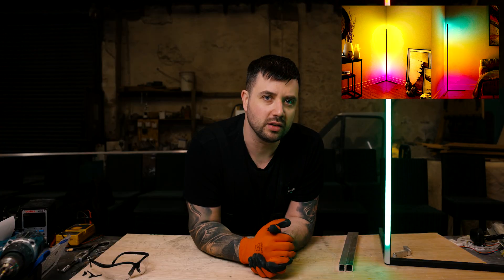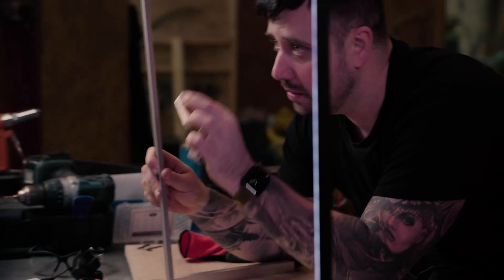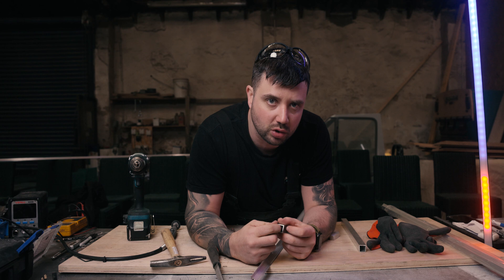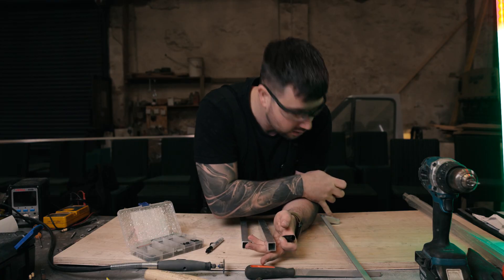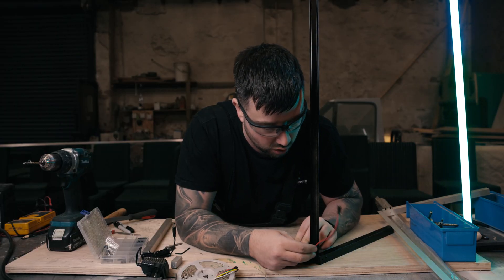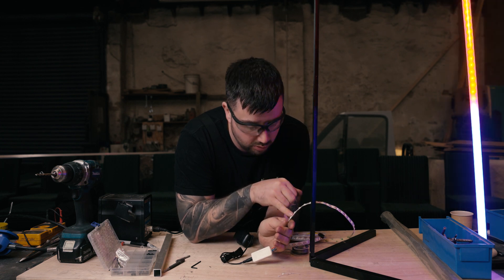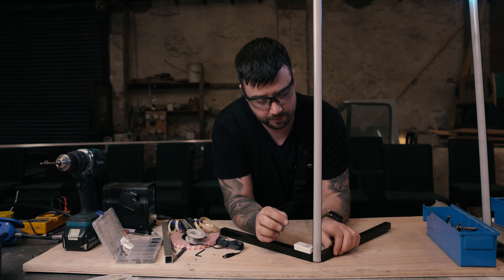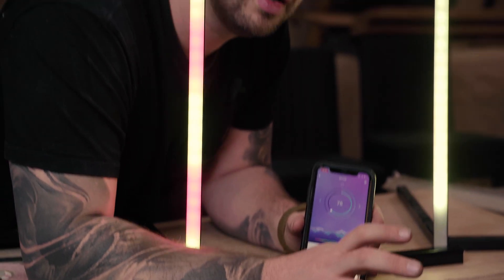DIY LED CORNER LIGHT BUILD - Build your own £130/£200 light for just £30!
In this episode, you can watch us build a quick RGB LED corner light for only £30!

Sit back, grab a coffee and watch us creating some cool and unique builds.

This video is NOT sponsored, however here are a couple of links to source the materials that we've used in this episode

BTF-LIGHITNG WS2812B WS2811 SK6812RGB SK6812RGBW Bluetooth SP110E Mini Controller, Support All LED Strip/Module Light/Panel/String, iOS/Android App 1024 Pixels

5V 2A Power Adapter, SZXSDY AC 100-240V to DC 5V 2A Power Supply Adapter with 5.5ft/1.5m Lead, 10W Adapter for LED Strip Lights, Audio/Video, Router, DC Connector Jack 5.5mmx2.1mm, UK Plug

Jirvyuk 5 Pack 0.5m/1.64ft Aluminium LED Profile with Opal Cover/Diffuser Channel for Hard/Flexible Strip Lights Single Color RGB White Kitchen Cabinet Stair Basement Workshop Installations (V Shape)

TUPARKA 400 Pcs Grub Screws Set Allen Key Screws M3 M4 M5 M6 M8 Stainless Steel Hex Grub Screws Cone Point Set Screw with Key Wrench in PP Box

BTF-LIGHTING WS2812b 60leds 60pixels Waterproof IP65 Black PCB Flexible Individually Addressable Strip Light Dream Color DC5V 3.2FT 1m